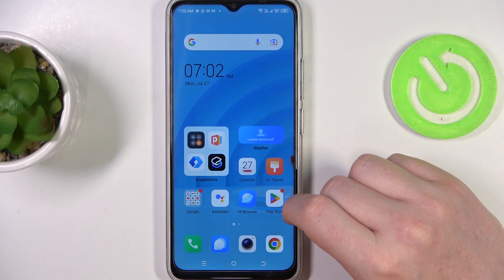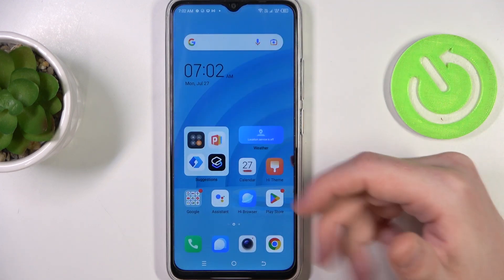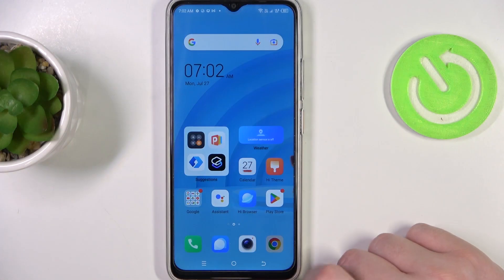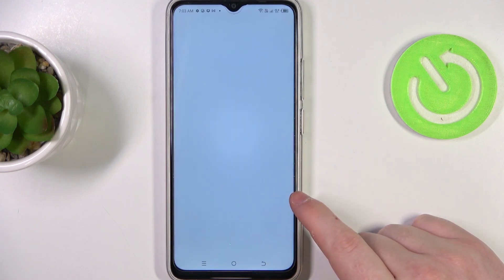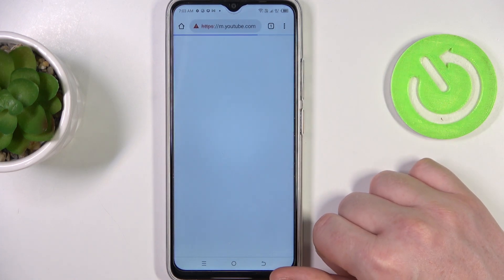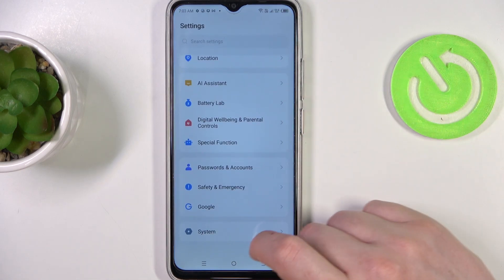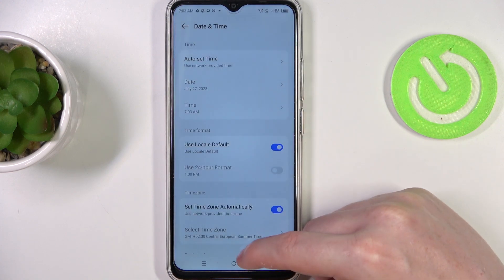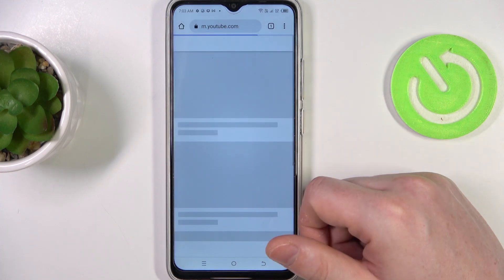Cannot Surf the Internet on TECNO Pop 7 – Fix Internet Connection Problem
Hi there! Do you have some troubles with connecting the internet on your TECNO Pop 7? If you do, then this video is special for you! In today's video we're going to show you how you can fix internet connection on your TECNO Pop 7 just in a couple of simple steps. This video might be useful in case if you have certain problems with internet connection on your TECNO Pop 7, and wondering how you can fix them. So in a case like that, all you need to do is just watch this short video to the end, follow the instructions provided by our specialist and try to perform this operation yourself on your TECNO Pop 7.

How to fix your clock is behind the issue on TECNO Pop 7? How to set an automatic date and time on TECNO Pop 7? Why do I have an internet connection but cannot surf on TECNO Pop 7?